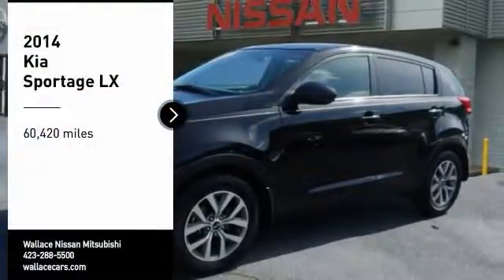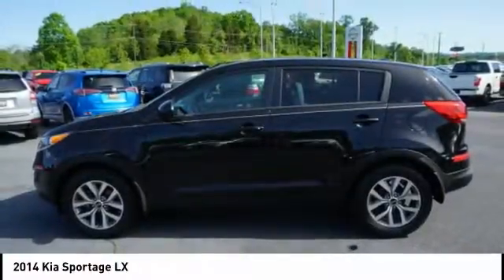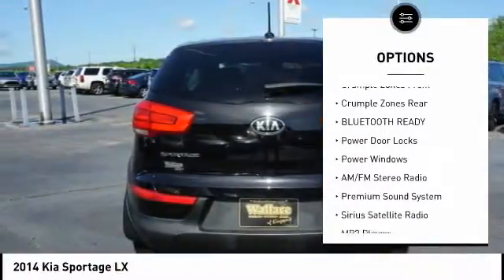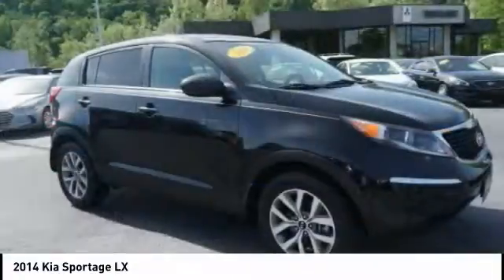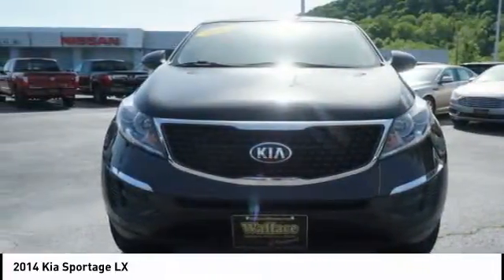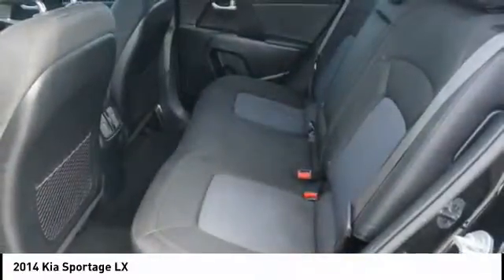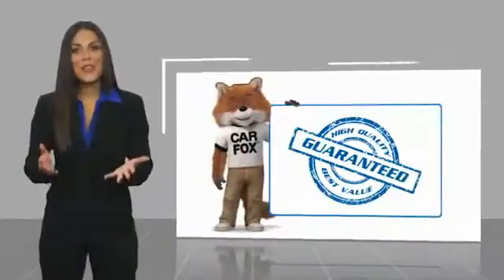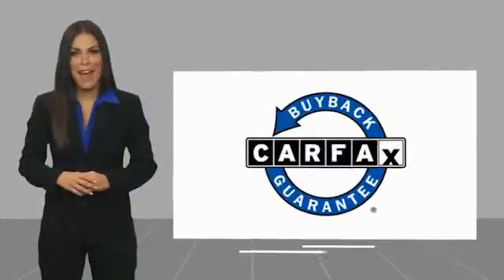2014 Kia Sportage Kingsport TN N4794A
2014 Kia Sportage LX

2733 East Stone Dr.

Clean CARFAX.Black Cherry 2014 Kia Sportage LX FWD 6-Speed Automatic 2.4L I4 DGI DOHC 16VLIFETIME POWERTRAIN WARRANTY!!! Recent Arrival! Odometer is 14105 miles below market average! 21/28 City/Highway MPGAwards:  * JD Power Initial Quality Study (IQS)   * 2014 KBB.com 10 Most Affordable SUVs   * 2014 KBB.com 10 Best All-Wheel-Drive Cars & SUVs Under $25,000   * 2014 KBB.com Brand Image AwardsPlease contact our internet department with any questions @ (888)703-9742.Reviews:  * If you're looking for the tall ride height, all-wheel-drive (AWD) traction and flexible cargo carrying capacity of a compact SUV, but you don't want to sacrifice style, power and creature comforts, the 2014 Kia Sportage deserves a good long look. Source: KBB.com  * Eye-catching styling; powerful engines, particularly the turbo engine in the SX trim; sporty handling; good value; generous warranty. Source: Edmunds  * Good things come in perfectly sized packages, including the 2014 Kia Sportage. It delivers key performance benefits of a crossover, including agile, sporty handling, while four wheel independent suspension provides a remarkably smooth and comfortable ride. The Sportage is roomy and versatile, and the comfortable seats reconfigure for abundant cargo space. Numerous compartments and an available cooled glove box help you keep your personal items readily at hand. A dramatically designed tilt-and-slide panoramic sunroof is also available, and it extends along the length of the roof for you to enjoy big-sky views. Sportage is designed to let you dial up the fun factor every time you drive. Sportage LX and EX provide strong acceleration, thanks to their 182hp DOHC I4 engine. Sportage SX, with a turbocharged 260hp 2.0L Gasoline Direct Injection I4 engine, delivers even more driving excitement. An available 6-speed automatic transmission provides smooth, virtually seamless shifting. Its Sportmatic design allows you to choose the automatic mode or, for a sportier driving experience, clutch-f